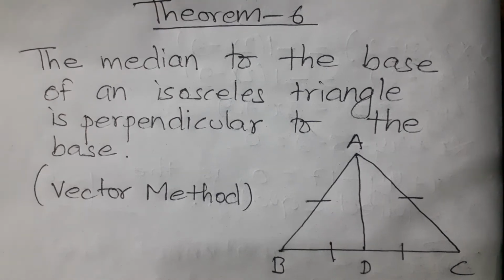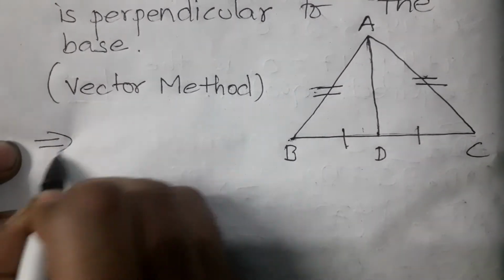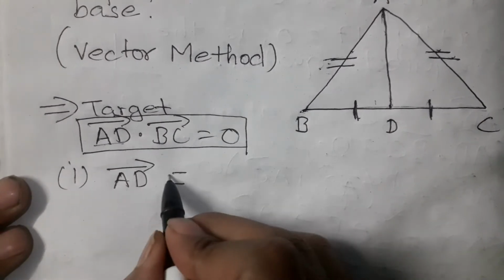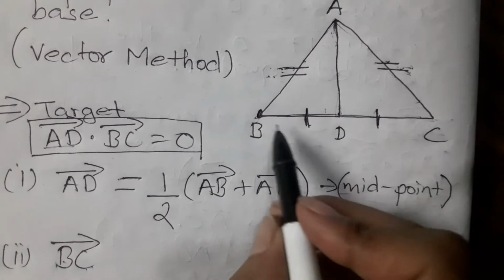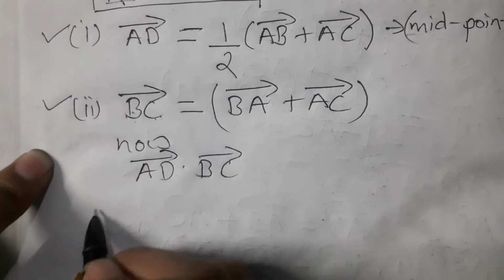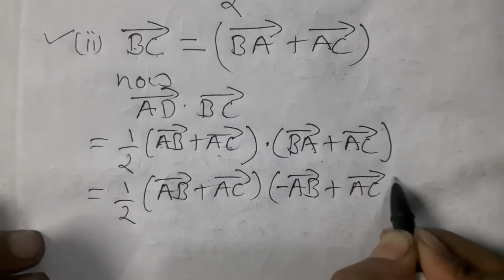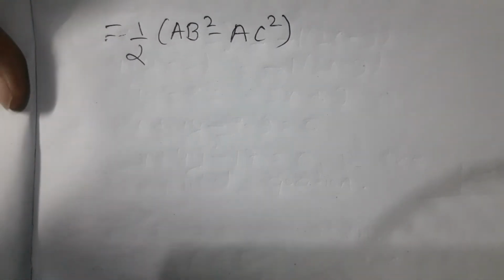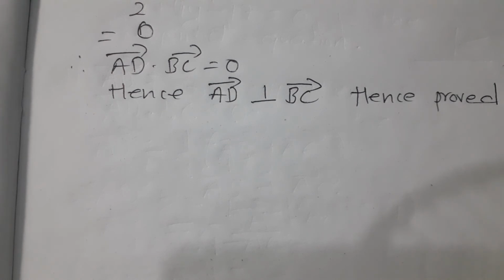Vector | Theorem 6 | How to prove the median is perpendicular in isoceles triangle | in english